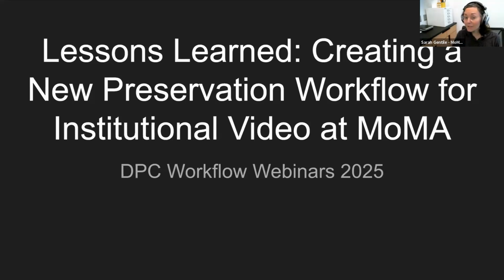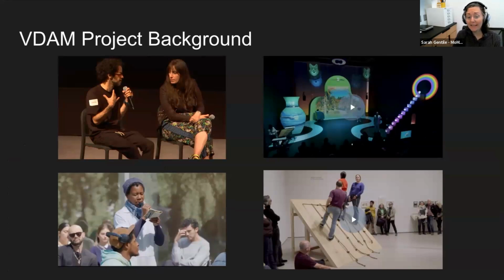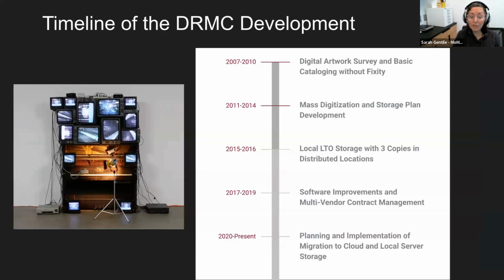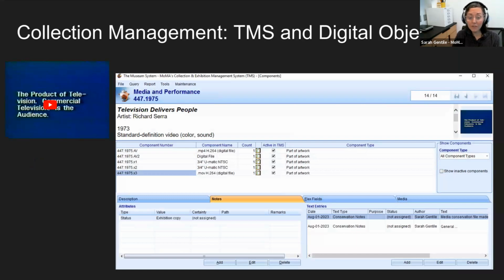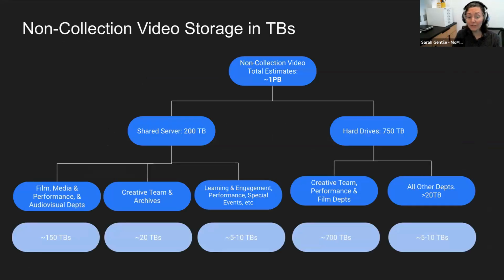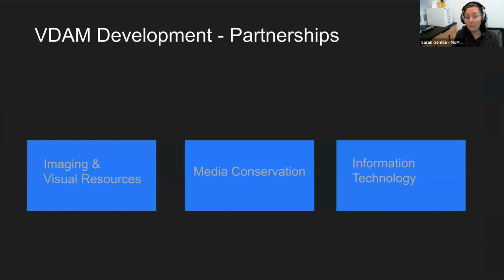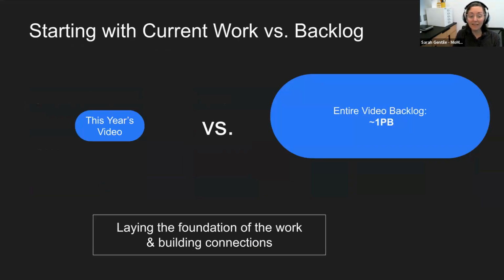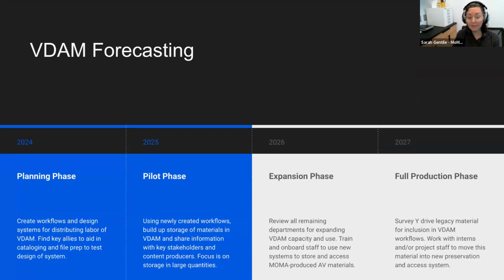Video Digital Asset Management VDAM at MoMA